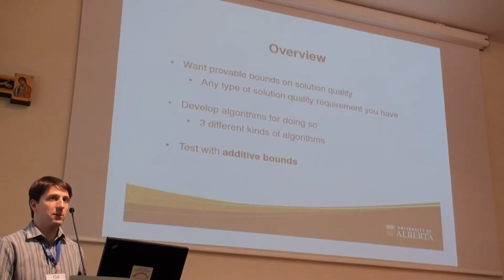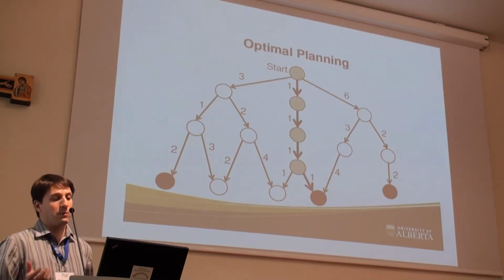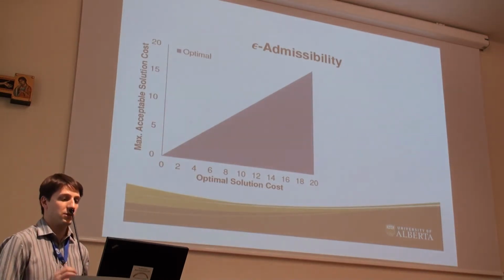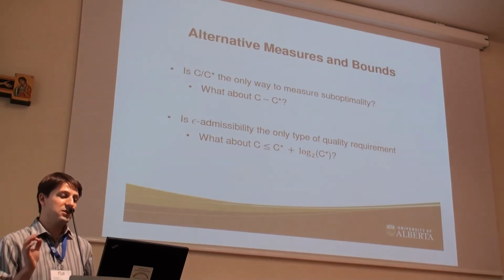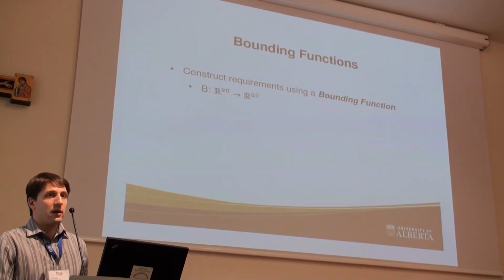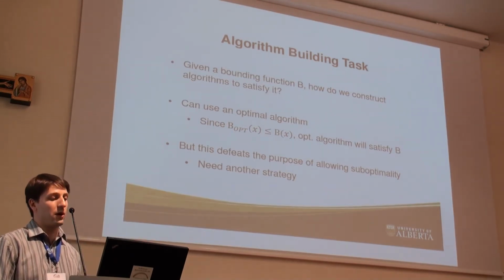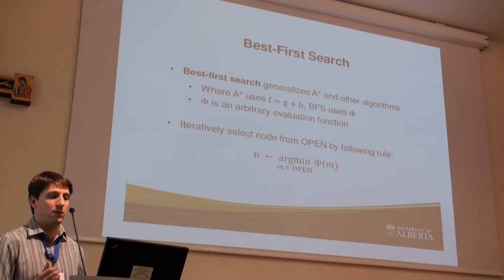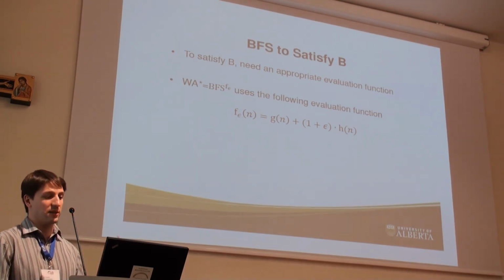ICAPS 2013: Richard A. Valenzano - Using Alternative Suboptimality Bounds in Heuristic Search